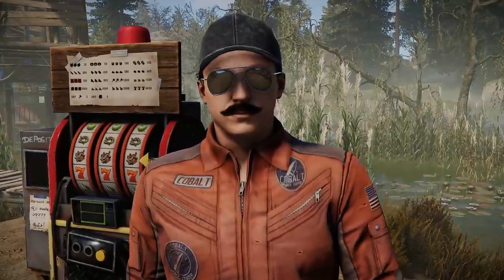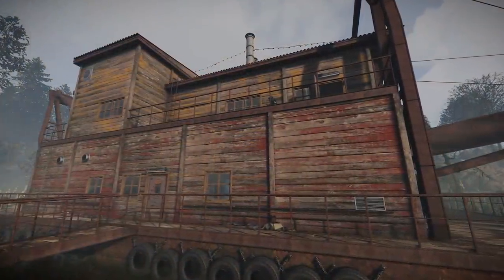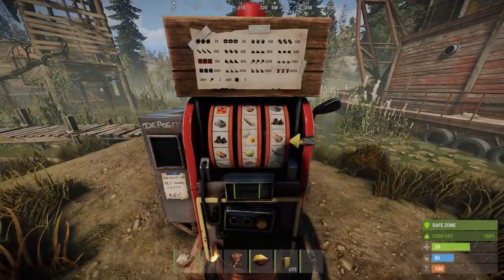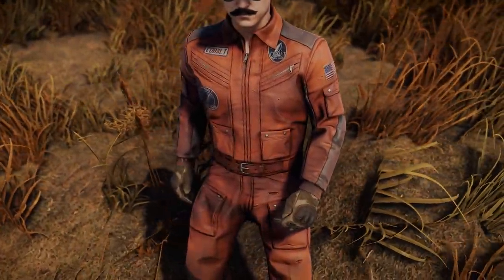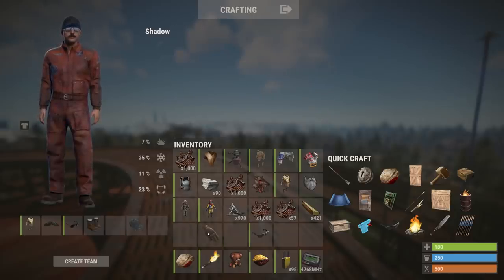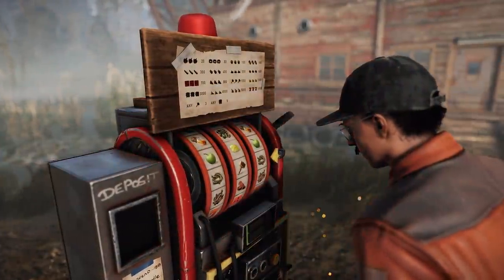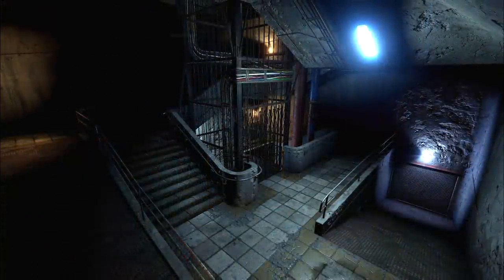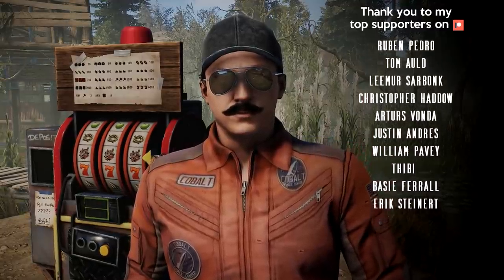Slot machine & Jumpsuit | Rust Update 19th February 2021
All the latest development news from Rust including Slot machines, jumpsuits and every change you need to know to keep you firmly in the loop.

I'm proudly powered by AWD-IT, pay them a visit for the best gaming PC systems